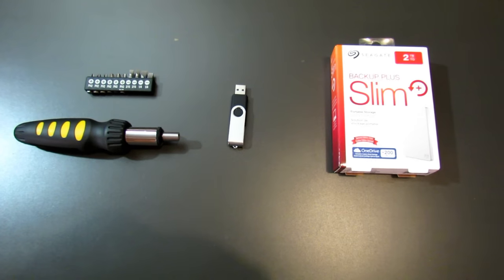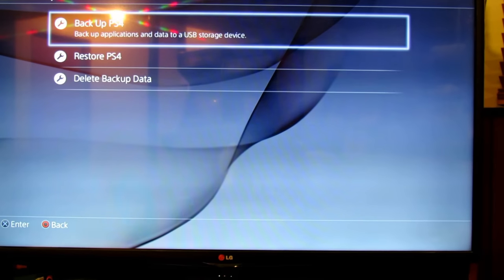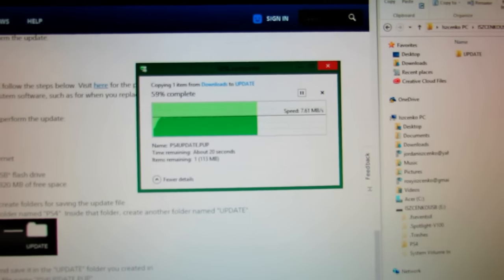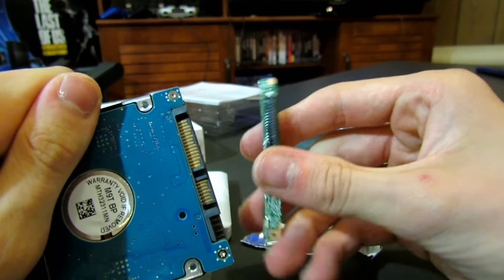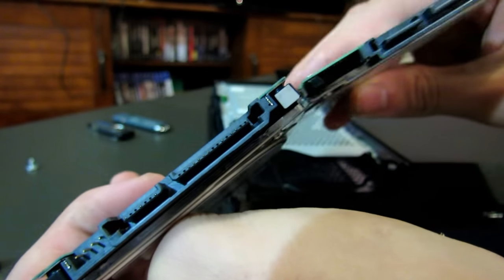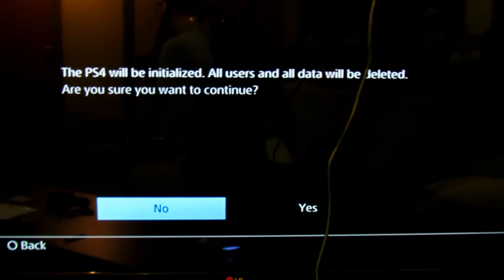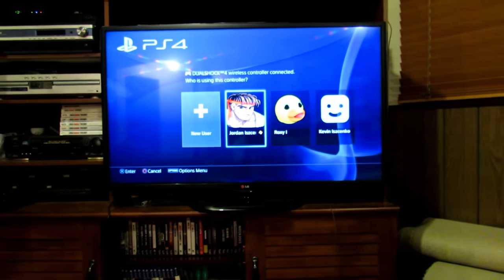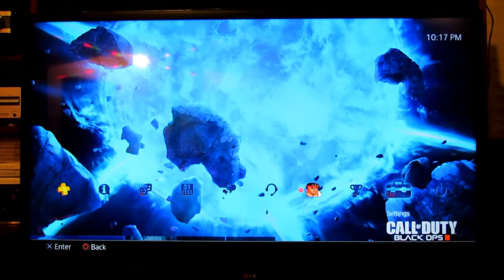How to Upgrade A PS4 Hard Drive (2TB Seagate)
Today I will be teaching you all how to upgrade your PS4's hard drive so you can make more room for games and videos!

0:01 - Materials You Need
2:10 - Backing Up Your PS4 Data
5:44 - Downloading The Software Update
7:26 - Preparing The Hard Drive
11:20 - Swapping The Hard Drives
15:56 - Restoring The Data